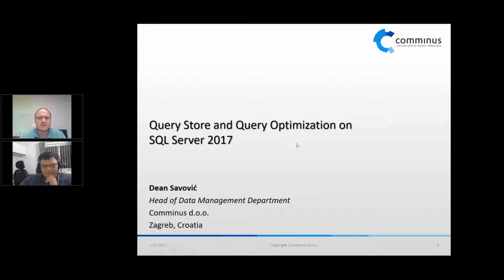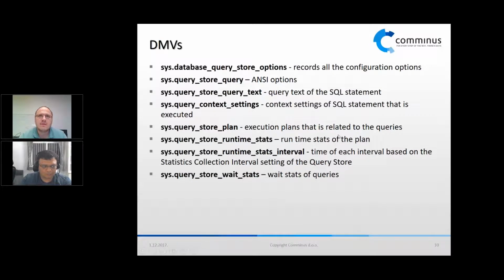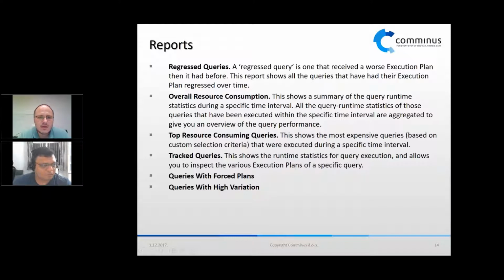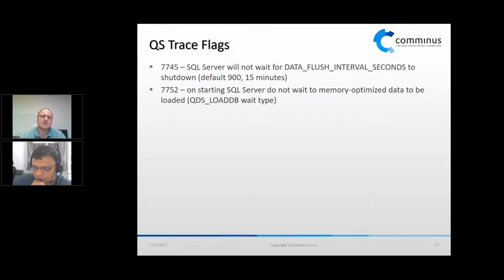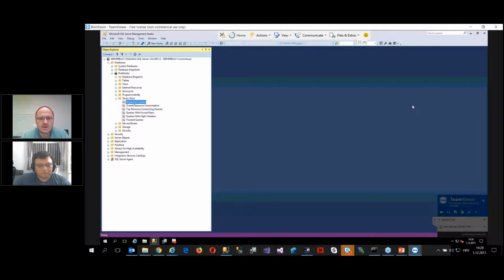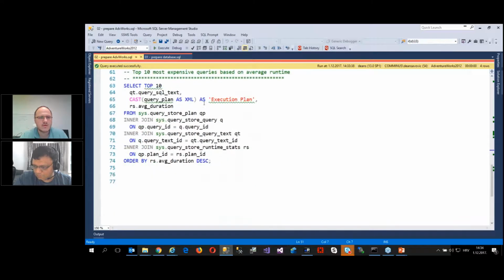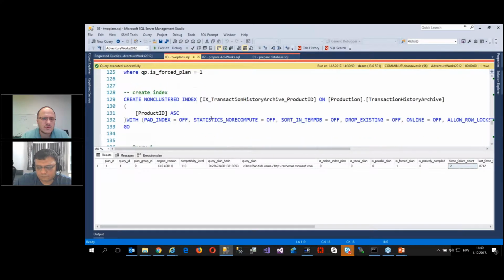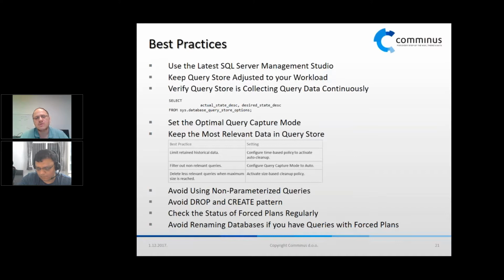Query Store and Query Optimization on SQL Server 2017 by Dean Savović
In this session, I will talk about advantages of Query Store, features, configuration and query optimization using Query Store on SQL Server 2017. The session will also cover how one can monitor query performance, how Query Store gathers data and which are the best practices for using Query Store. During the session, there will be various demos.